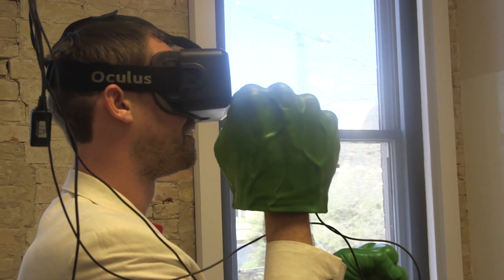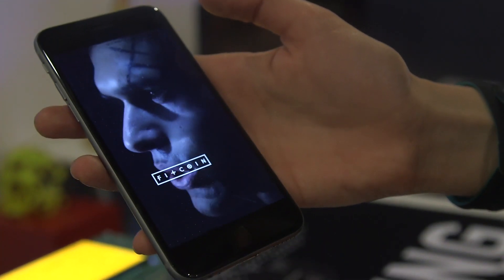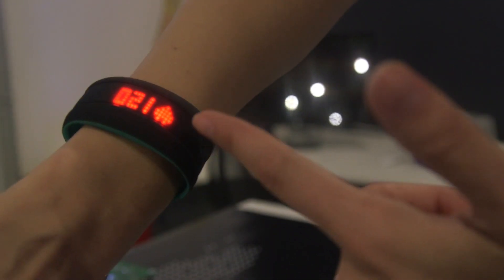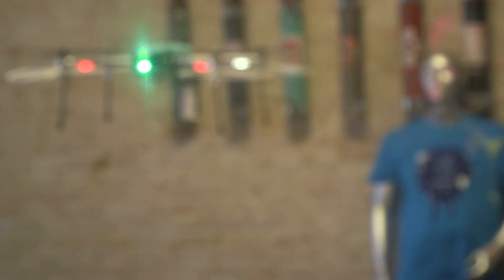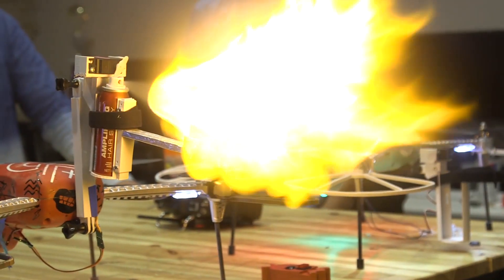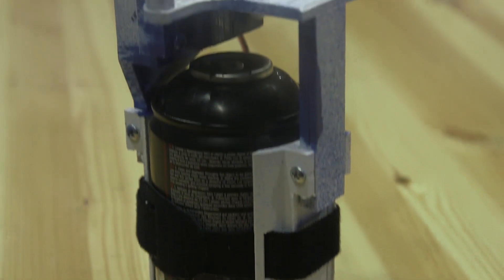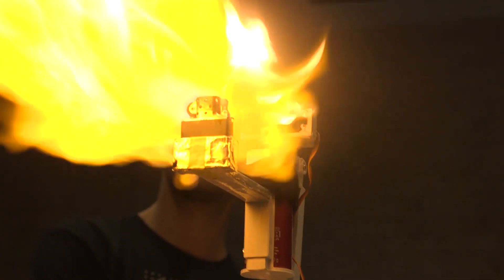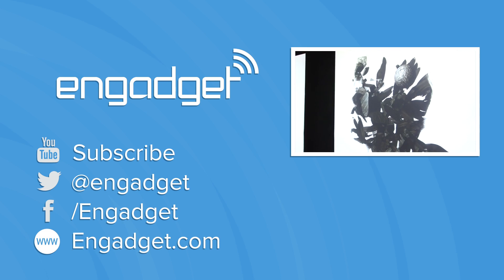SXSW: Chaotic Moon's arsonist graffiti drone | Engadget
Always one for wild antics, Chaotic Moon demos its latest technological abominations: Tryone Drone and Fitcoin.